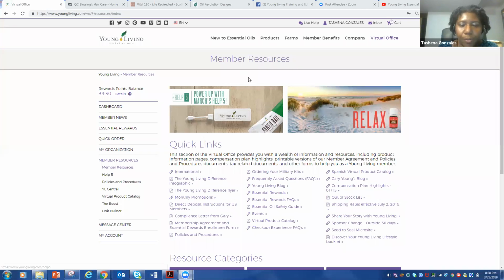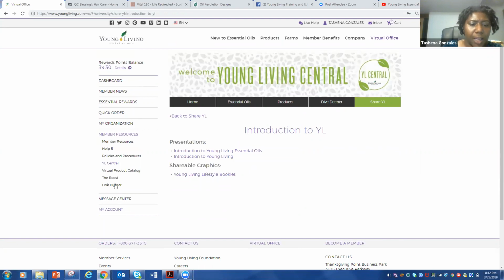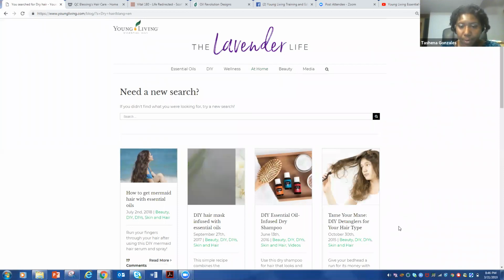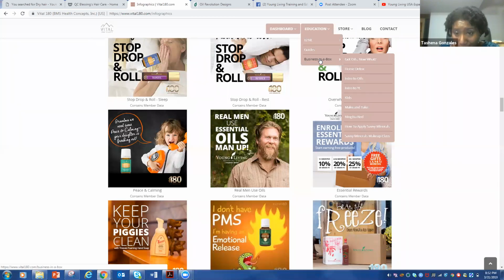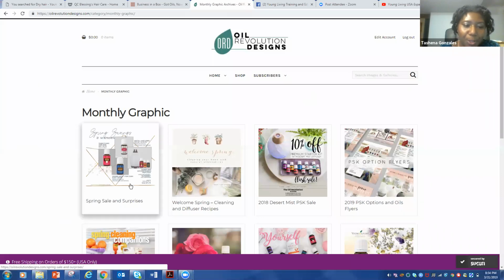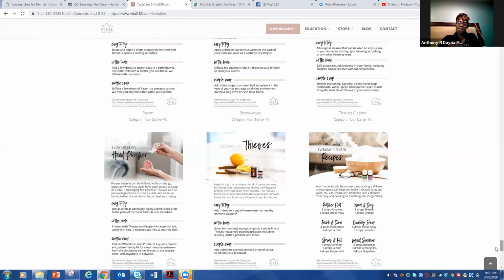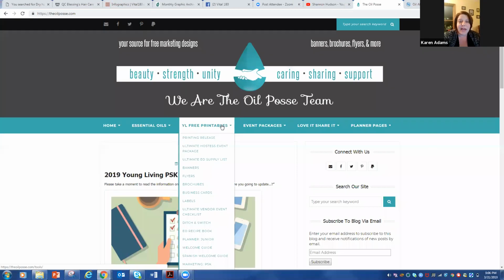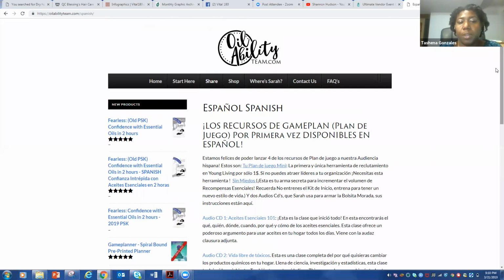Team Zoom Call 3/31/19 Resources to learn and share